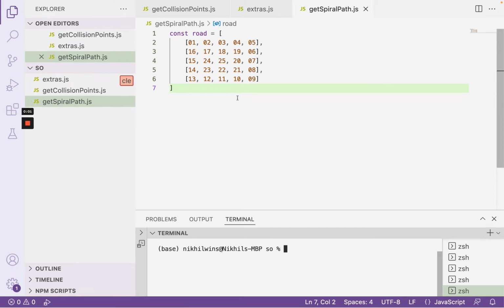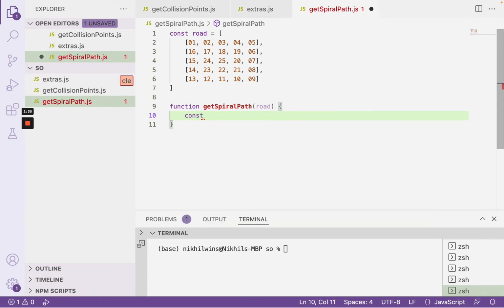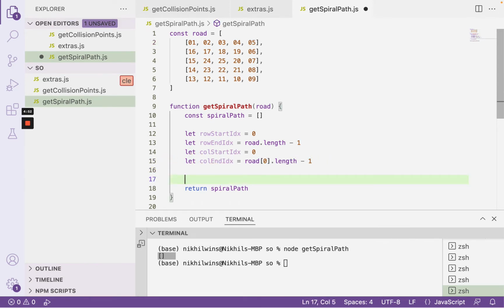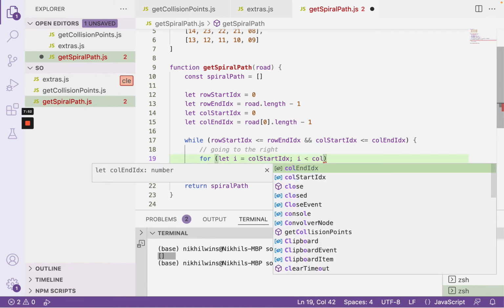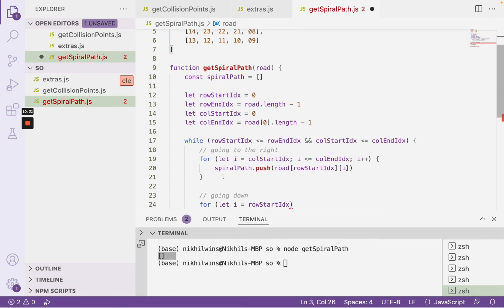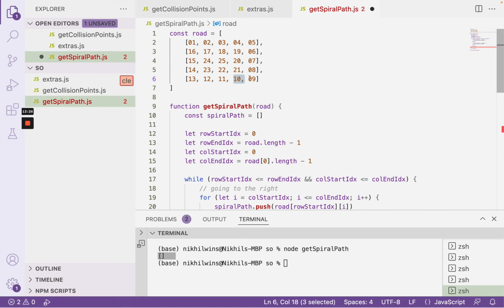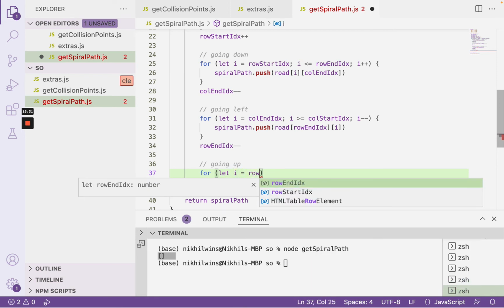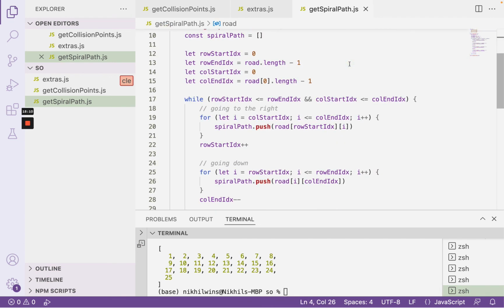JavaScript Live Coding - Spiral Matrix - Level 2 Algorithm